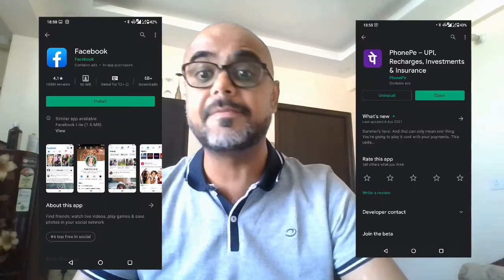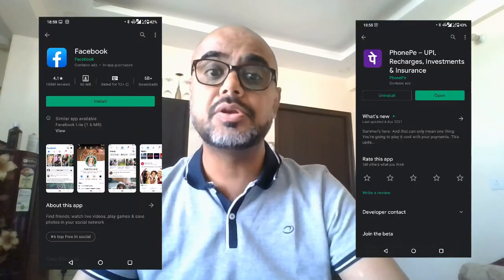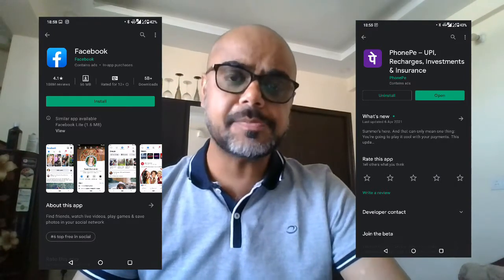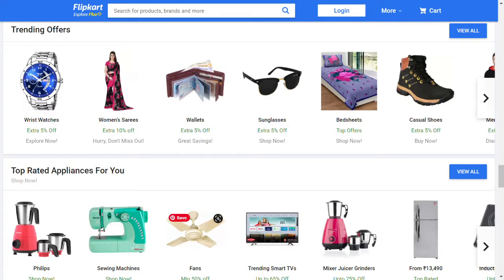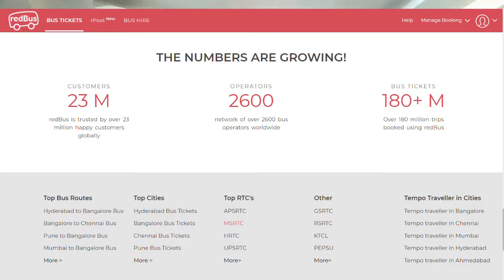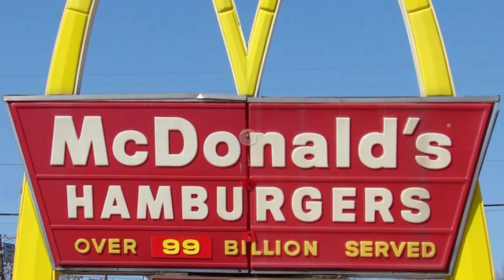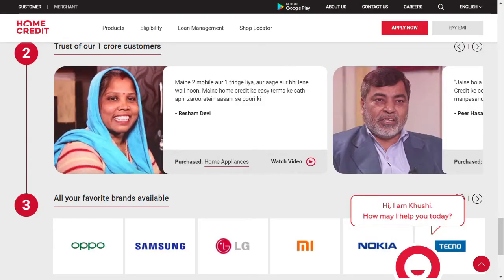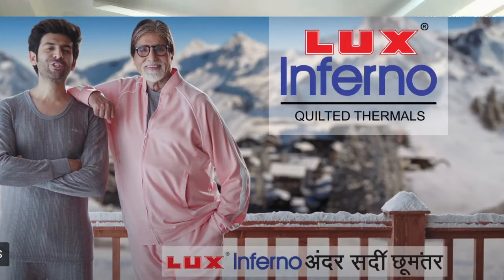The Psychology of Social Proof: How the Bandwagon Effect Influences Our Decisions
In this video, we'll be discussing the Bandwagon Effect, a psychological phenomenon that influences our decision-making by making us more likely to adopt the beliefs or behaviors of others. The term "bandwagon effect" originates from politics in but has wide implications commonly seen in consumer behavior and also investment activities. People do something primarily because other people are doing it, regardless of their own beliefs, which they may ignore or override.  The Bandwagon Effect is based on the idea of social proof, where people assume that the actions or opinions of others reflect the correct way to behave. We'll explore the science behind the Bandwagon Effect and how it can be used to influence behavior in various contexts, including marketing, politics, and social media. We'll also discuss the different types of social proof, such as expert endorsements, celebrity endorsements, and user reviews, and how they can be used to create a sense of consensus and increase acceptance. By the end of this video, you'll have a better understanding of the Bandwagon Effect and how to use it to your advantage.